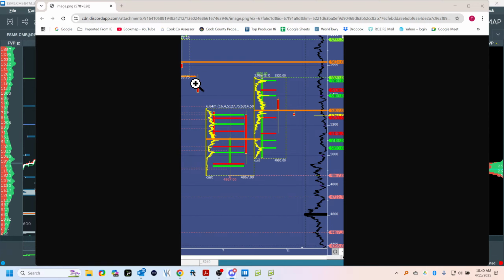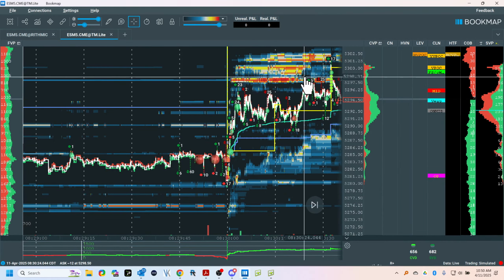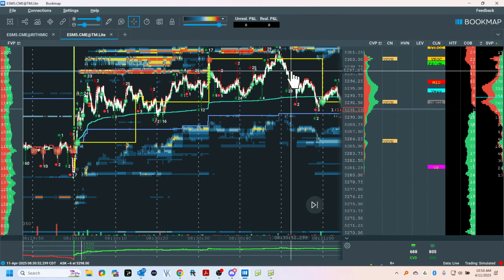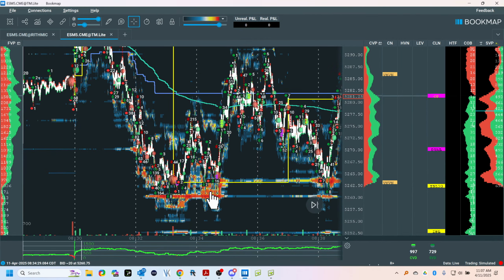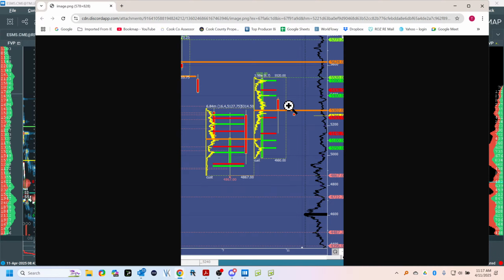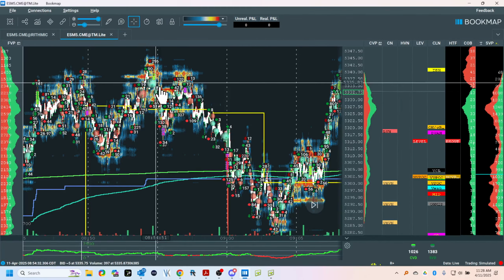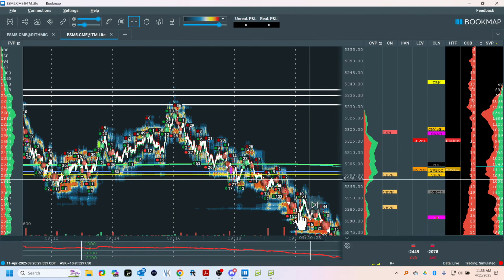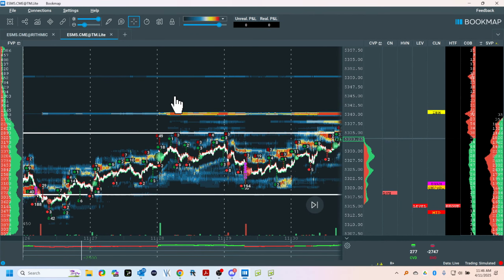Trading Two-Sided Markets: Plan, Trades, Live Orderflow Narration with Tom B at The Traders Lab